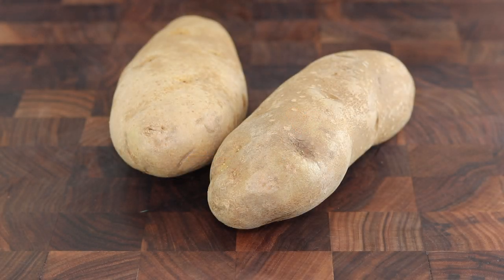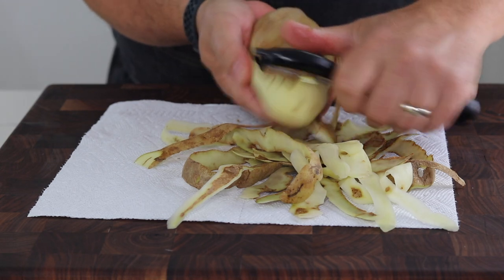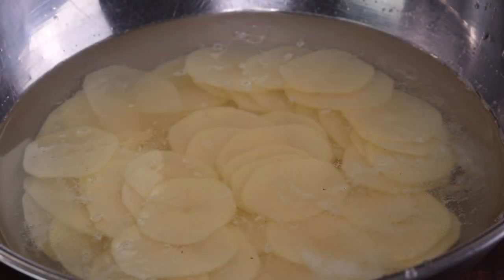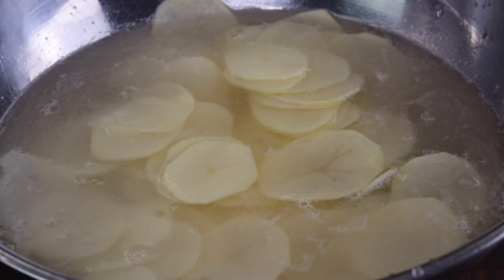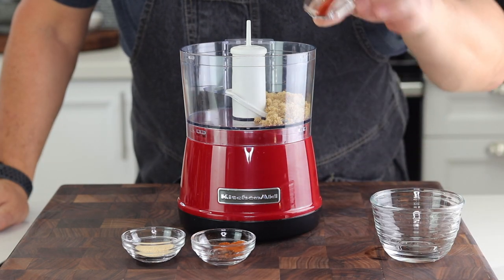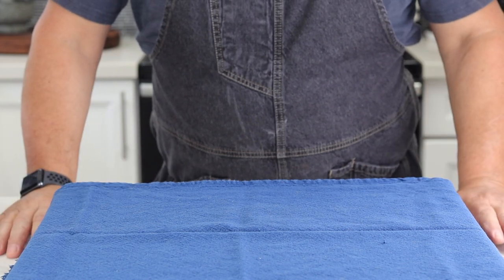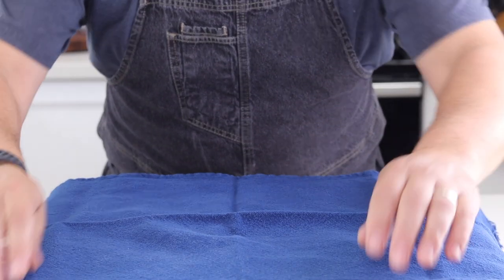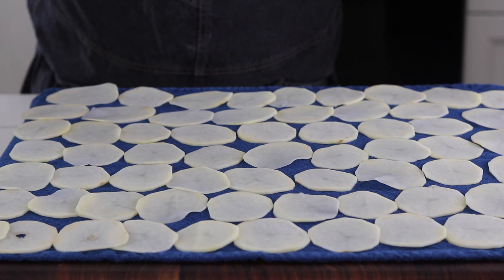Homemade Barbecue Potato Chips- Super Crunchy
Homemade Barbecue Potato Chips
An easy recipe for super crunchy barbecue potato chips starts with 2-3 russet potatoes.
Russets are the best with their high starch content.

Peel and slice your potatoes, we used a mandolin for consistent size, but you can hand slice as well.
Soak in cold water with salt and vinegar and let set for about 15 minutes.
Drain the water and lay out the chips on a paper towel or kitchen towel to dry. Pat the potatoes to dry well.
Blanching the potatoes is a 2 step cooking process. First, fry the potatoes in 300 degree oil until they float to the surface.
Fry the potatoes in batches, we use about 15 potatoes for each batch. This will keep them from sticking together.
After all of the potatoes have been blanched, increase oil to 350 degree.
Drop each batch in hot oil until the are browned and crisp.
Toss with barbecue seasoning.

Our barbecue seasoning recipe-
Ingredients:
2 TBSP- brown sugar
2 tsp- smoked paprika
1 tsp- garlic powder
1/4 tsp cayenne pepper
as needed- sea salt

Method:
Combine all ingredients in a food processor and blend until a fine powder, this will help the seasoning stick to the chips better.

Some of our favorite kitchen gadgets featured in our videos

Stainless Popsicle Mold
Boos Block Cutting Board
Ceramic Chicken Stand
Kaloric Air Fryer
KitchenAid Mini Food Processor
Cast Iron Pan for your Outdoor Grill
Glass Mixing Bowls
Silicone Ice Cube Mold